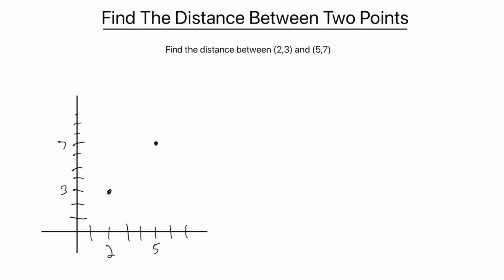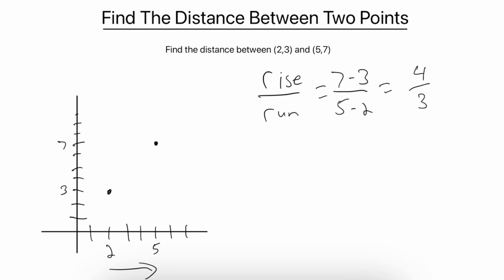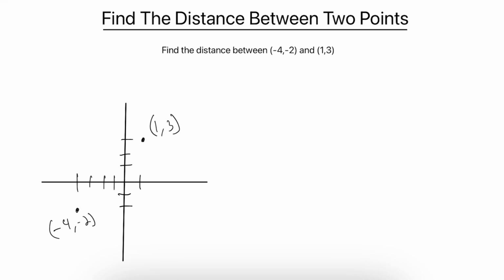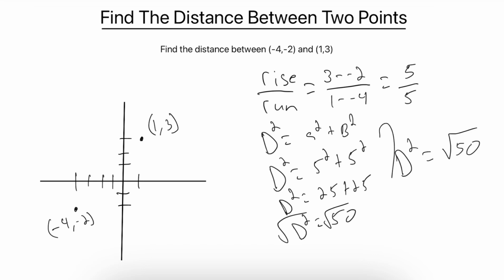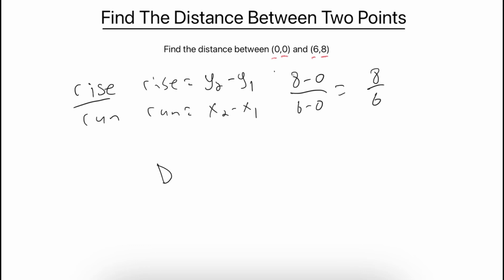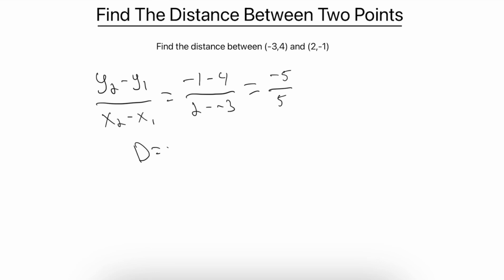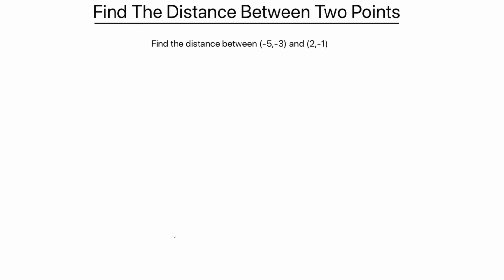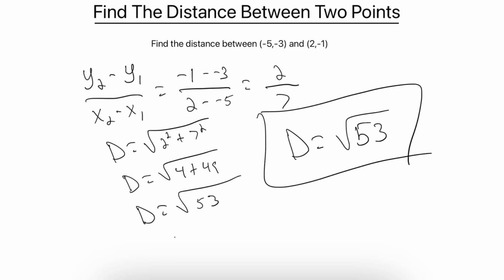Finding The Distance Between Two Points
In this video we go over how to find the distance between two points.

If you need a little help with algebra, trigonometry, or calculus; check out my circle community.